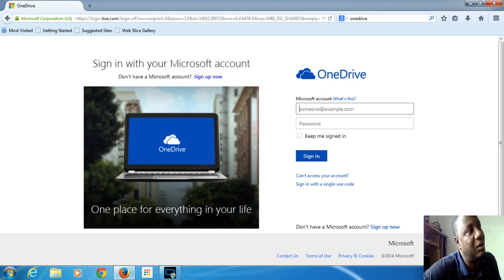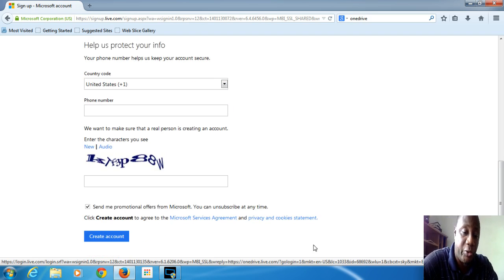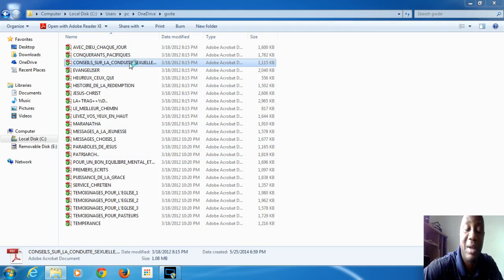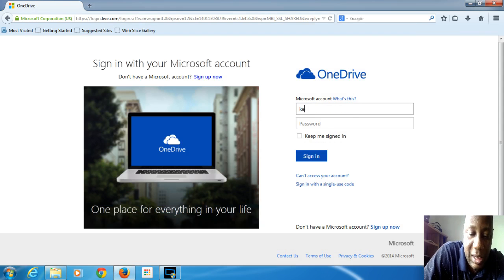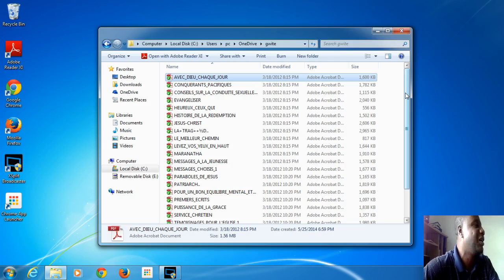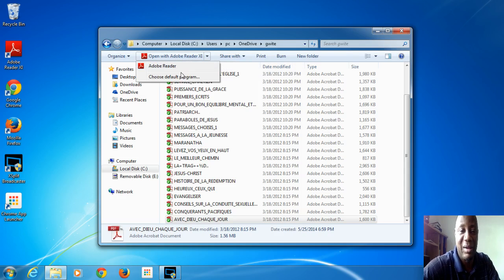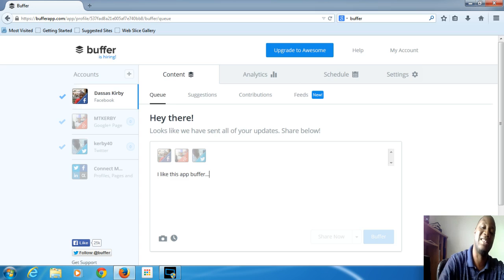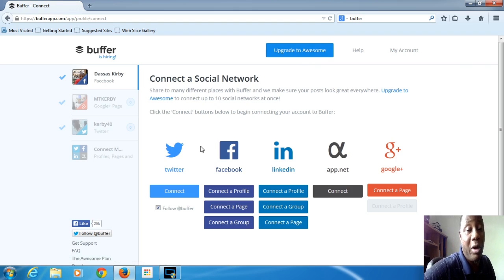HOW TO USE MICROSOFT ONEDRIVE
how to use microsoft onedrive by MTKERBY